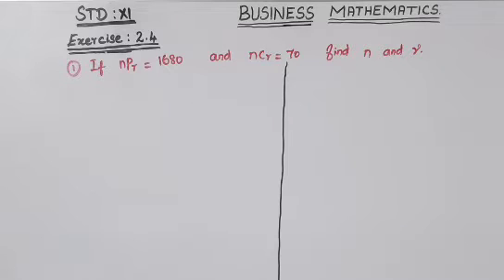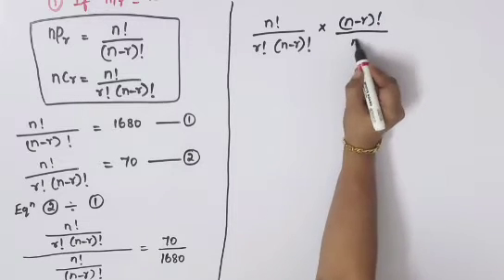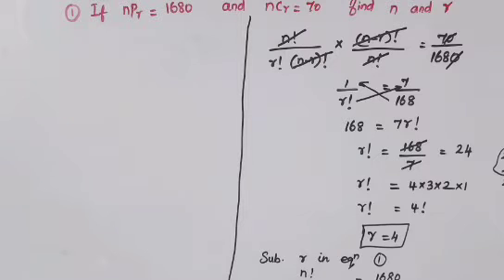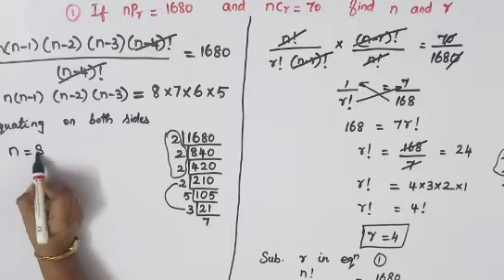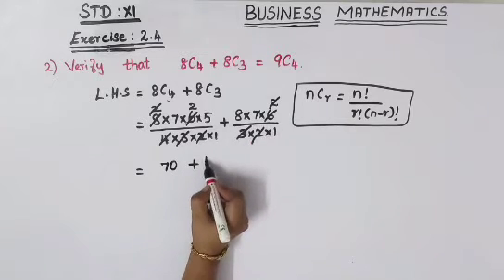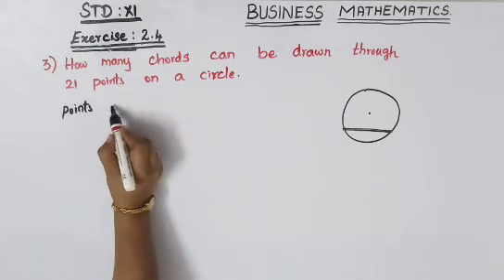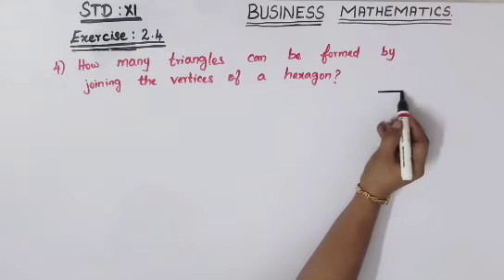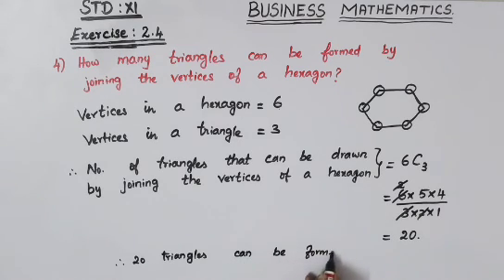TAMILNADU NEW SYLLABUS/STD XI-BUSINESS MATHEMATICS /CHAPTER 2/EXERCISE 2.4/Q.NO.1,2 3,4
JECI MATHS

                  Sums regarding combination and properties  of combination will be made clear to viewers.